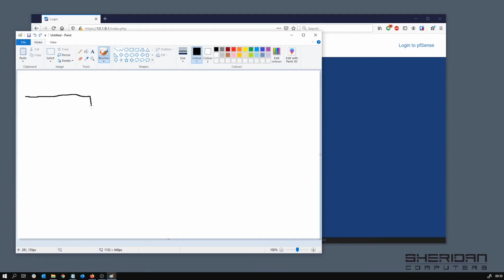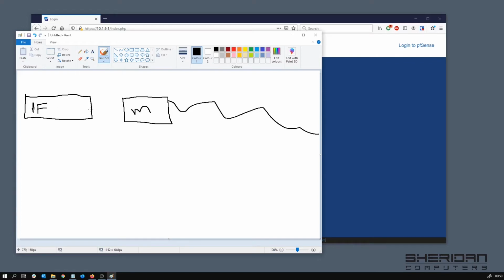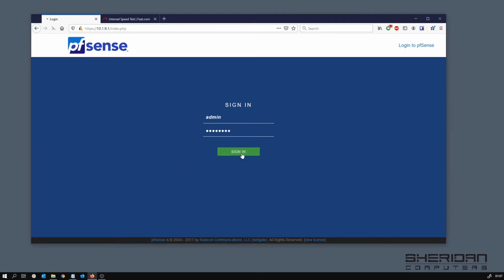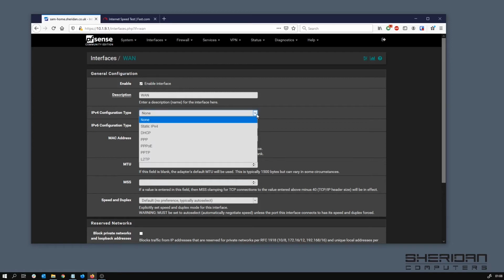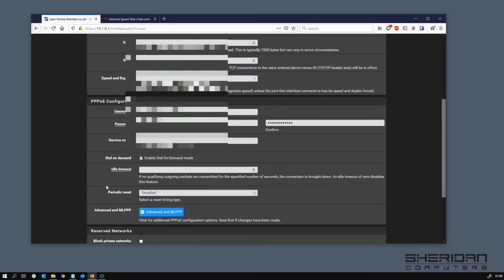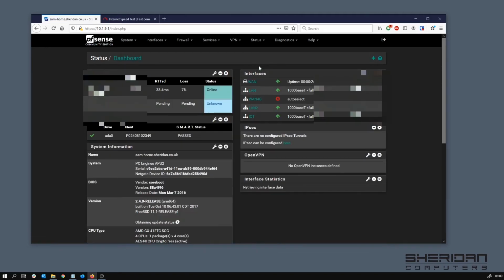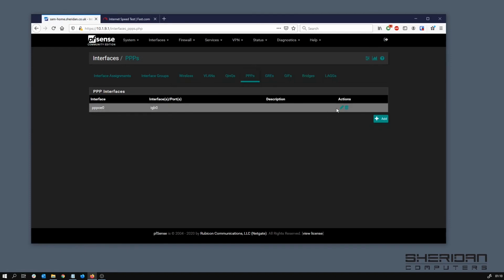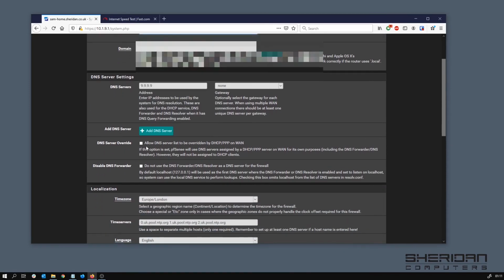pfSense PPPoE WAN Connection Setup and Configuration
Following on from my previous video on how to configure the TP-LINK 8817 modem/router in bridge mode, I walk through how to setup PPPoE WAN connections within pfSense and passing through the username and password to the bridged modem.

This configuration is fully working using pfSense in combination with the tp-link modem to connect to BT Internet using standard dialup ADSL modem.